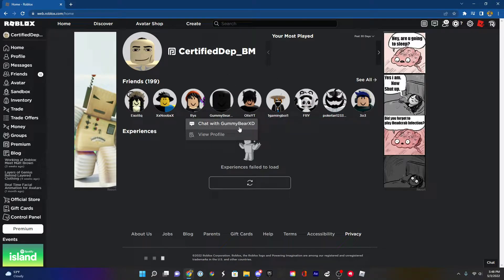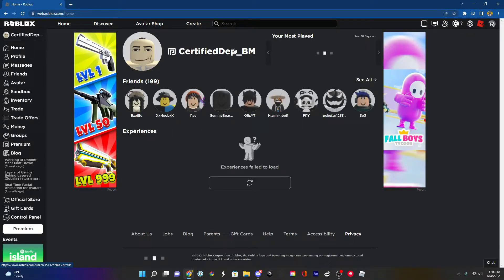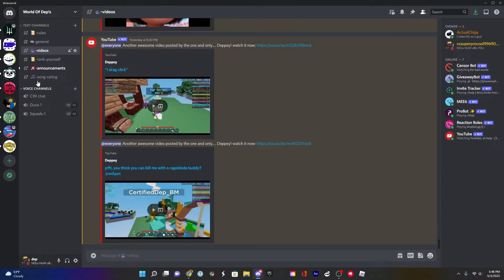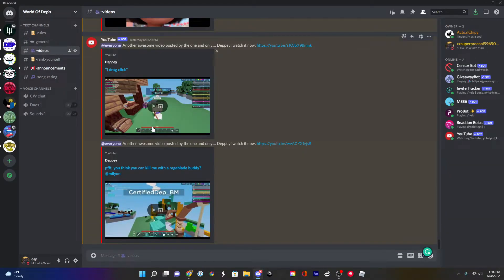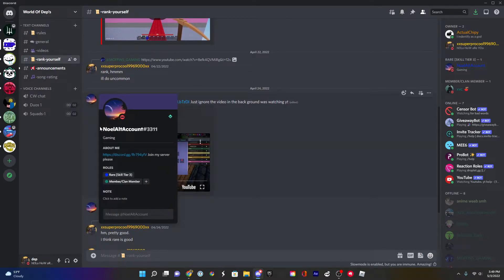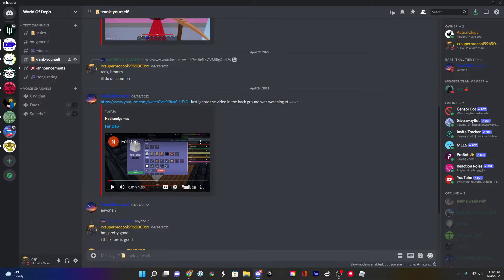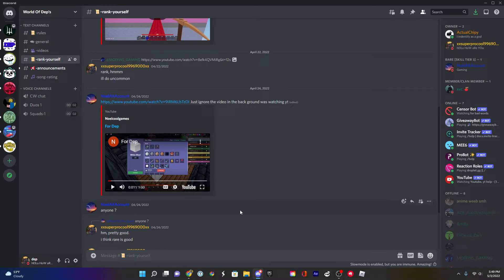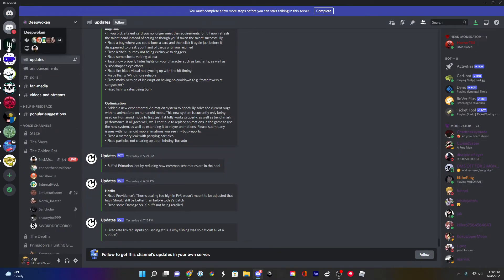roblox is down... for the 72,837,187,317,635,163,616,316th time